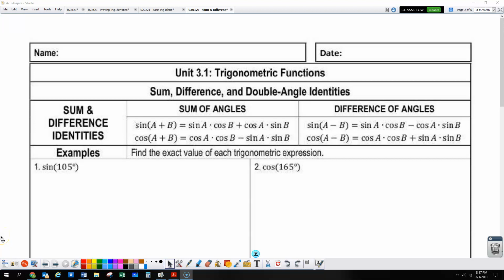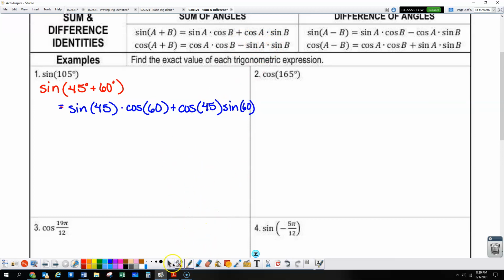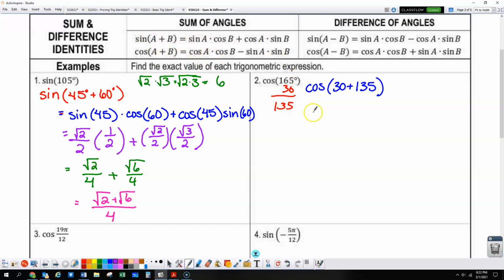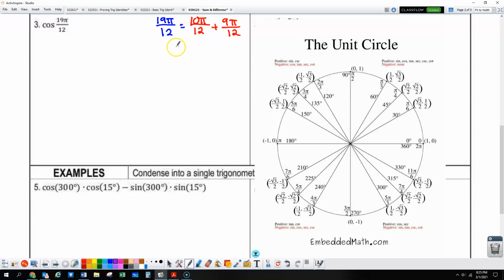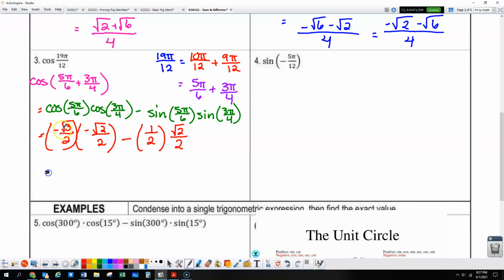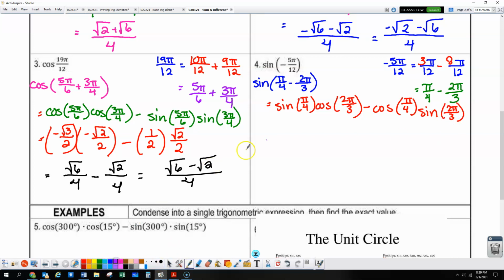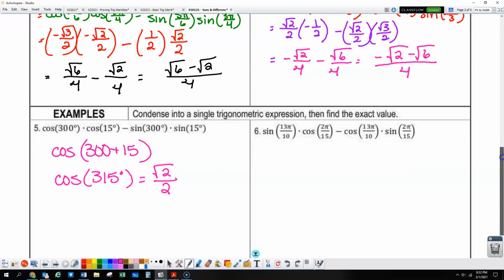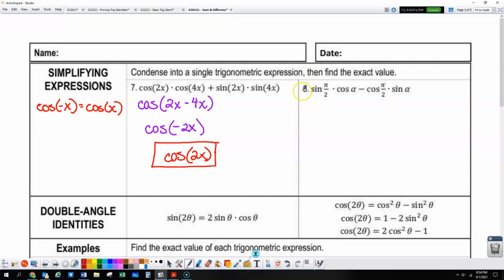Sum & Difference Identities